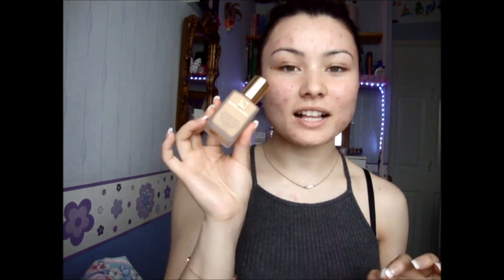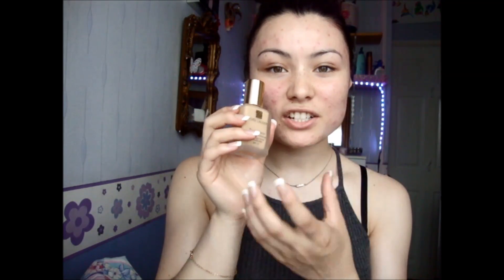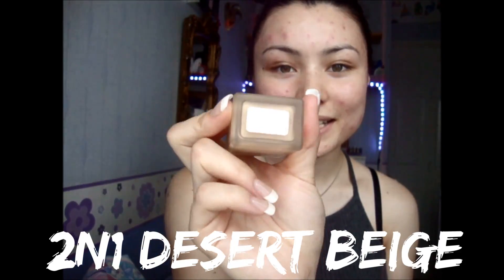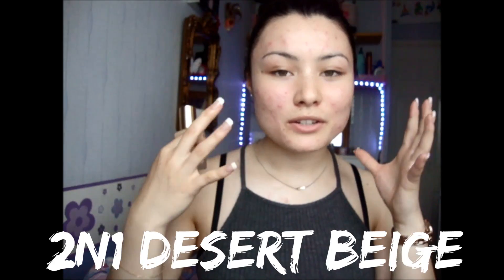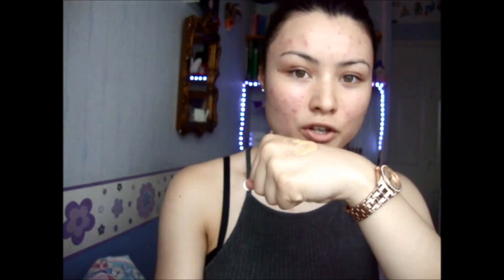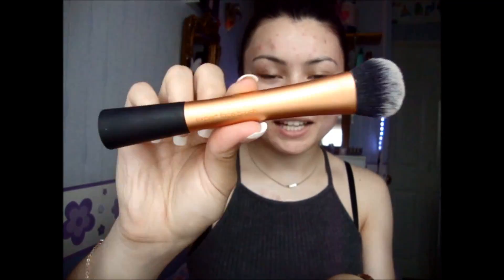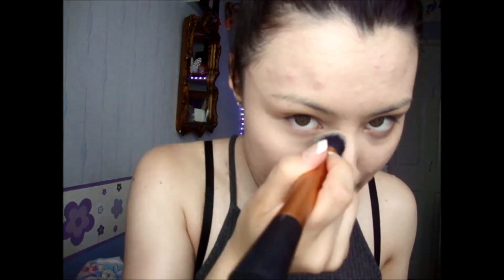Estee Lauder Double Wear Foundation Review & Demo ☾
▲ hey, I’m back after what feels like forever with a new video for you special people. Recently picked up the Estee Lauder Double Wear foundation and decided to tell you all if I liked it or not. Success!!!- it covered my spots and acne scars wonderfully and made my skin look flawless▼ Hope your having a beautiful day and thanks again for watching ily xox Lanica

If your wondering what shade I’m in its: 2N1 Desert Beige // NC13 or if tanned NC20 in Mac foundations

| previous videos |

| social media |

• music channel – Lanica Emily

A- im 16

xox Lanica